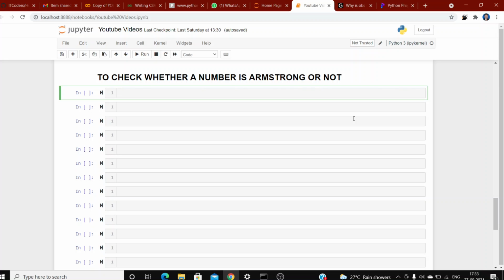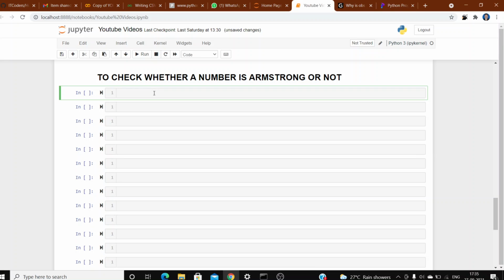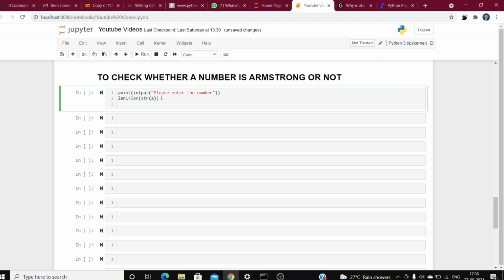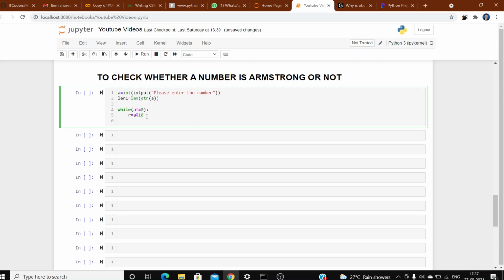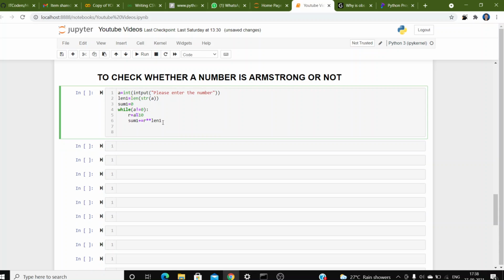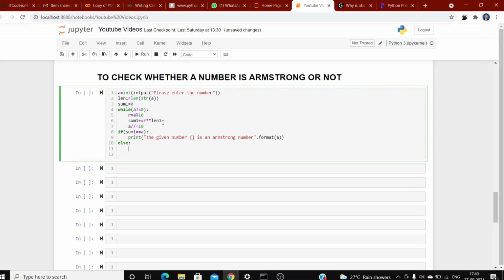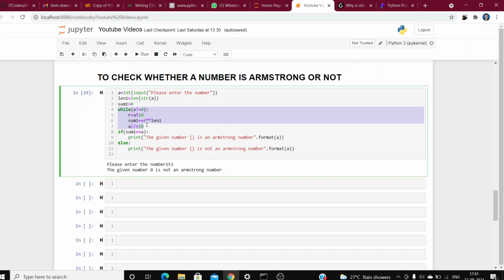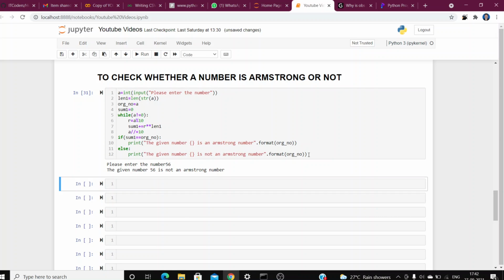Python code to check whether a number is an Armstrong number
This python code will help us in finding whether a number is an  Armstrong number.